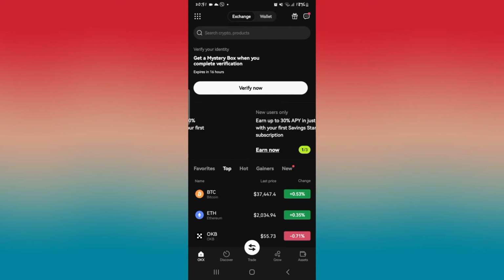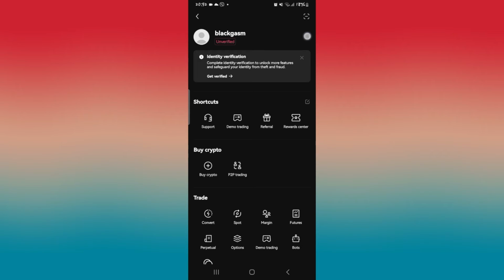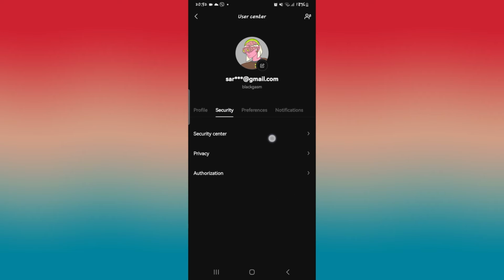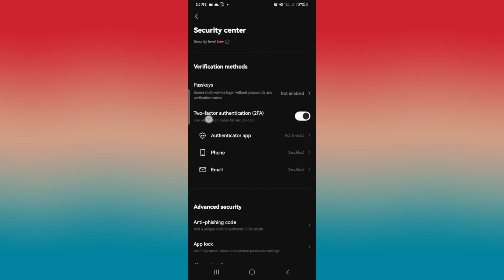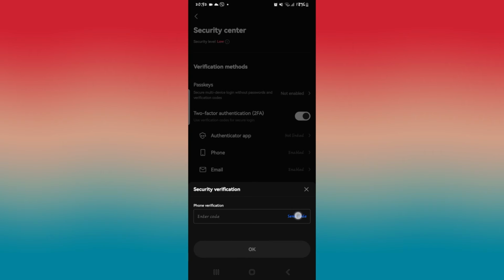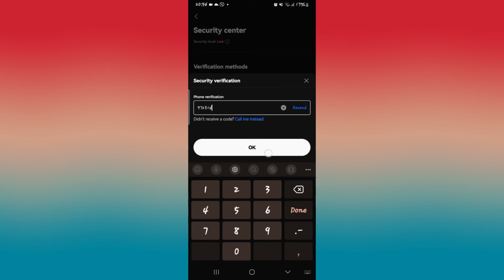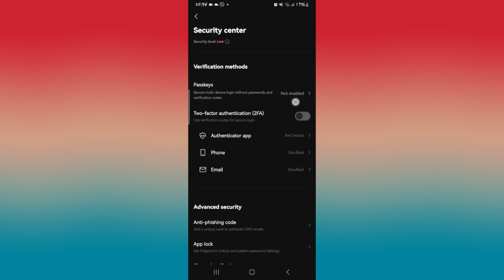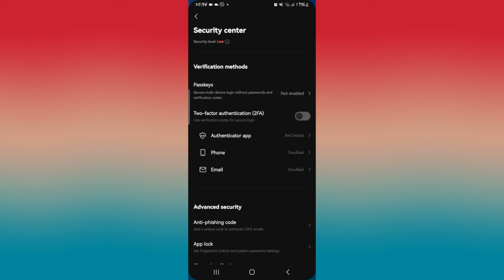How to Disable 2FA on OKX App 2023?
Explore advanced security settings! This tutorial guides you through the steps of disabling 2FA on the OKX app. Whether you're changing security preferences or need to reconfigure, watch now for a quick and secure process to manage your account on OKX."